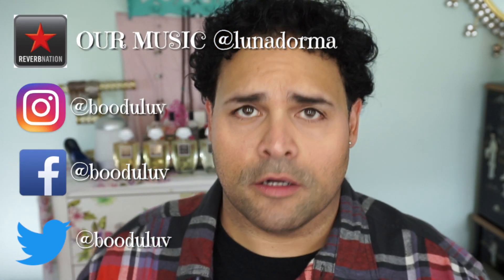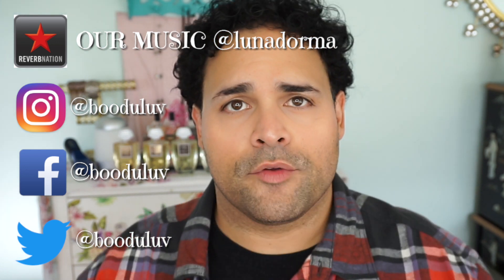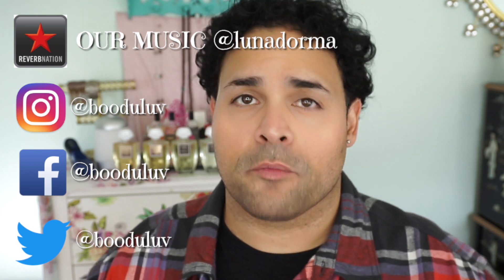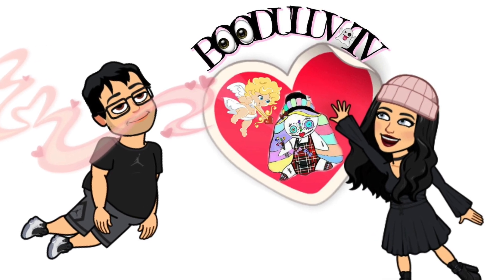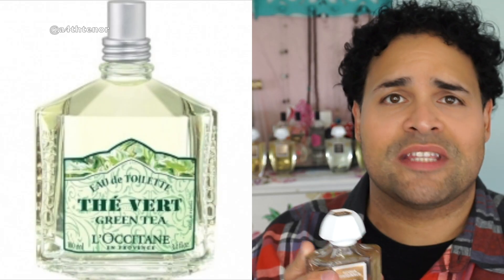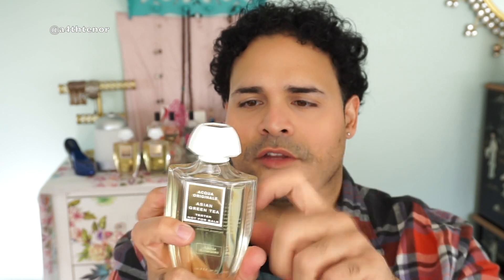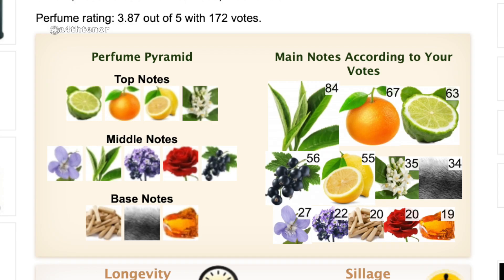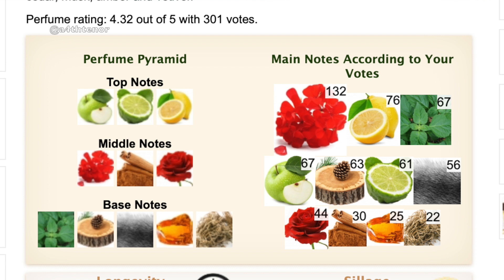🔥 CREED ACQUA ORIGINALE - ALL 5 FULL FRAGRANCE COLLECTION REVIEW! AD FREE!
🔥 CREED ACQUA ORIGINALE - FULL FRAGRANCE COLLECTION REVIEW! AD FREE!
Hey my Booduluv fam, Mark and I have a huge passion for fragrances, and we want to take you all on our fragrance journey! So, come join us here, on BOODULUV TV! ♡ U ! :D Don't forget to hit the 🛎️ for upload notifications!

▷NOTE*
The best way for you at present to really get ALL my videos is to get email notificiations. Also follow any of my other social media sites listed below, to get additional notification when my videos are published.